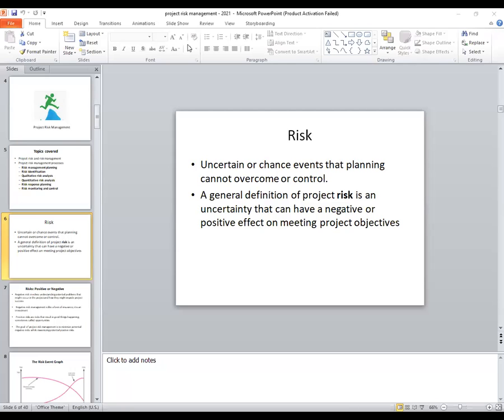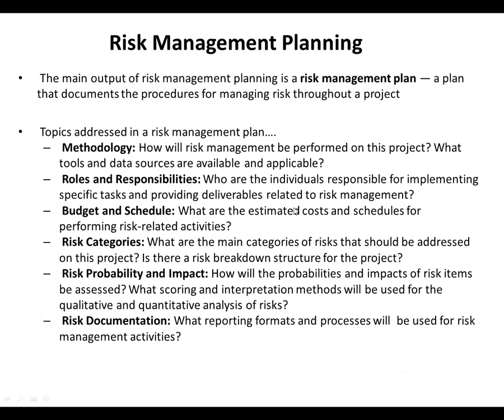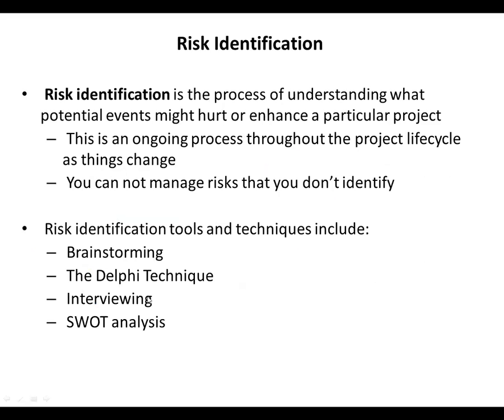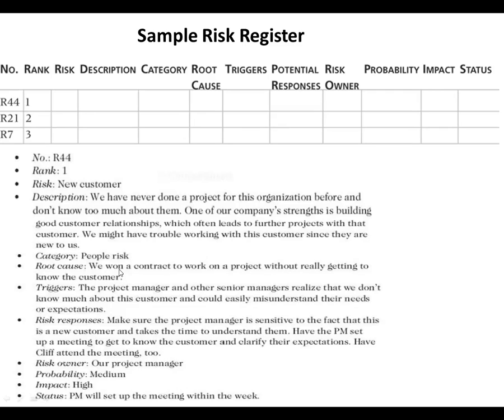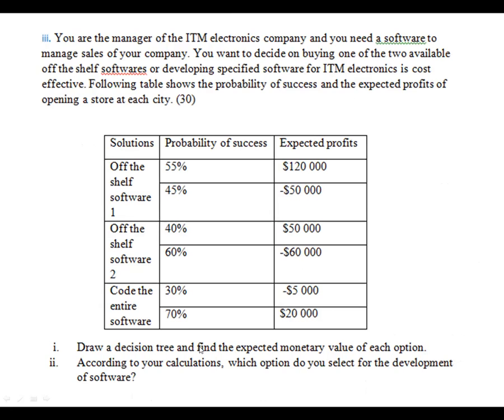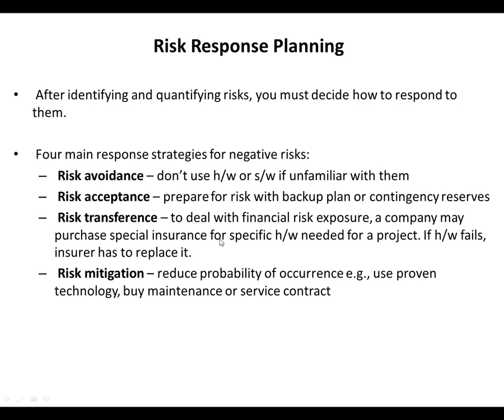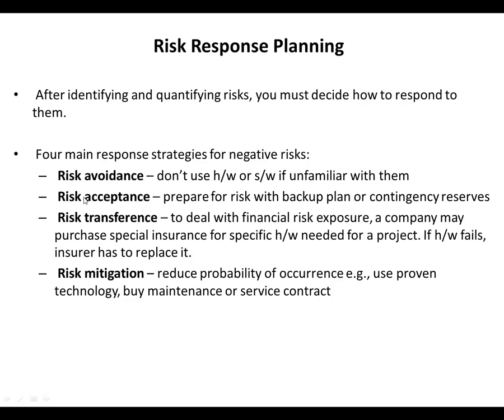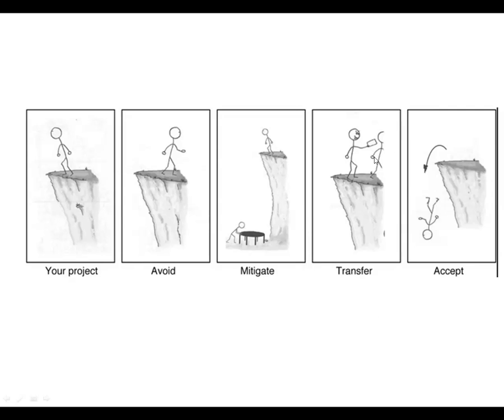Project risk management Lecture 2